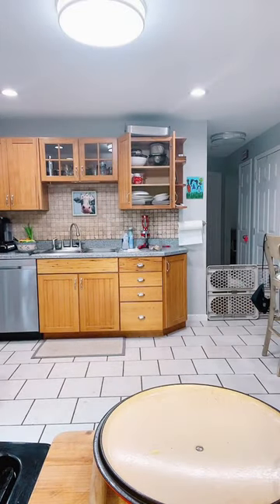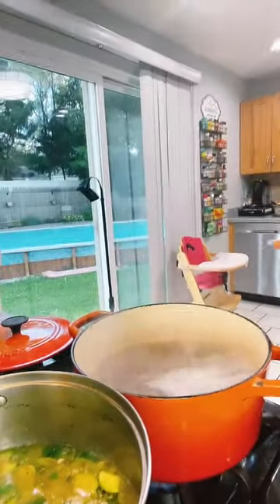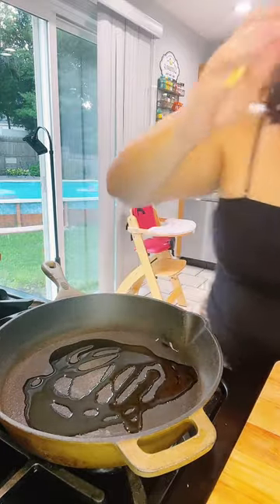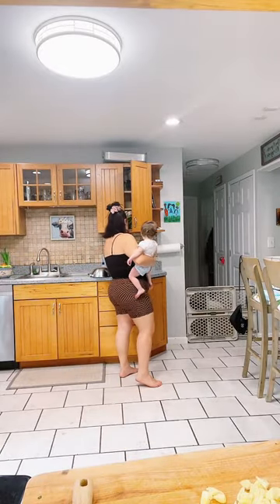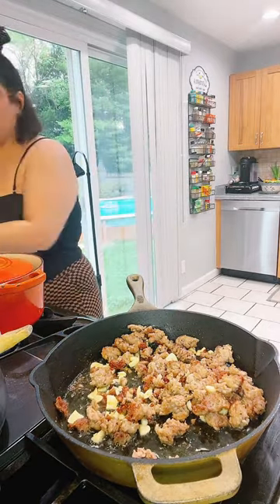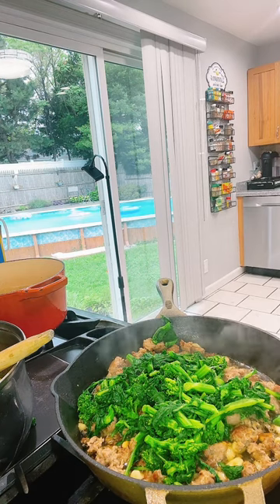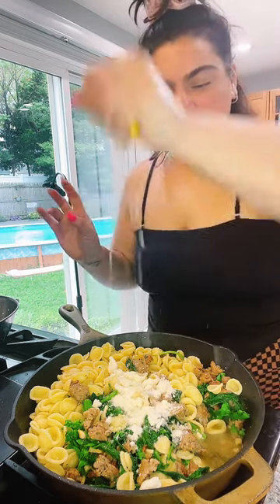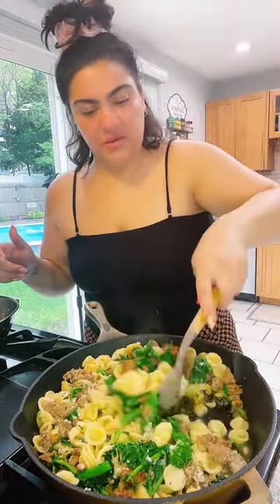Orecchiette with broccoli rabe & sausage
Tiktok  live